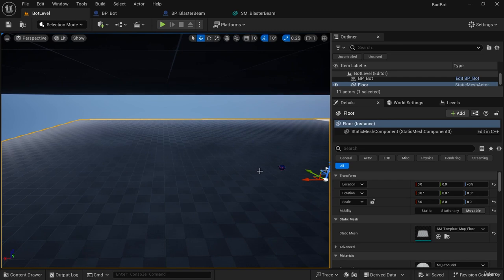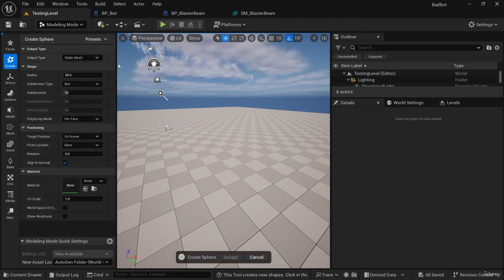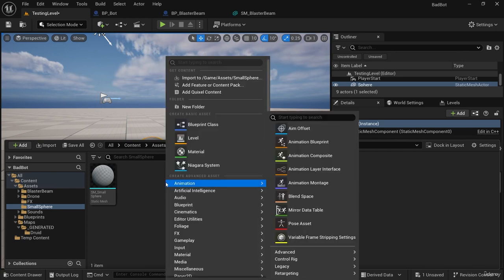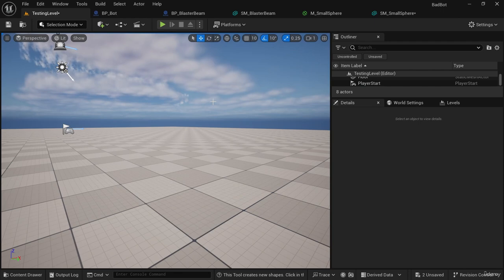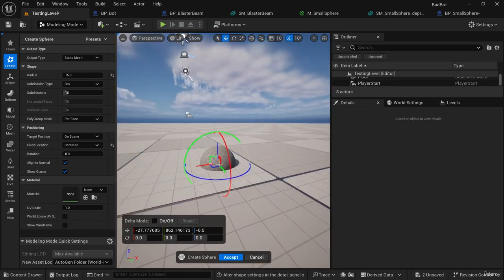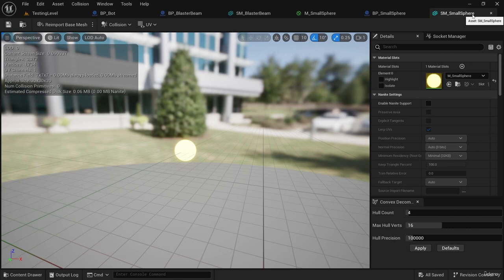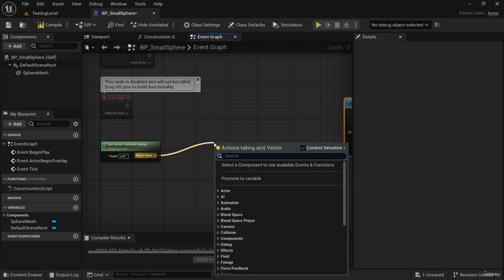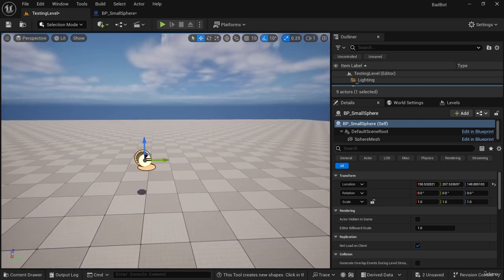15 Floating Spheres